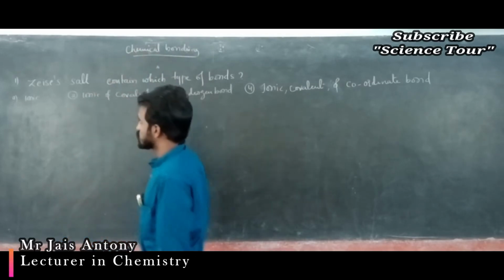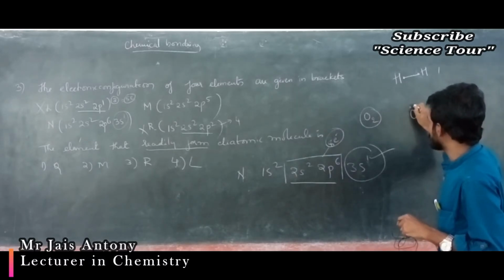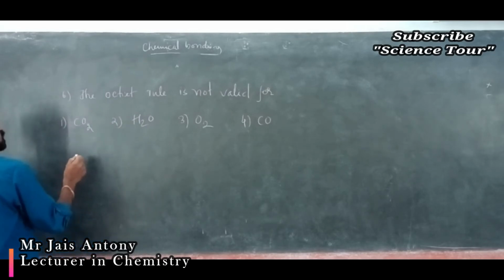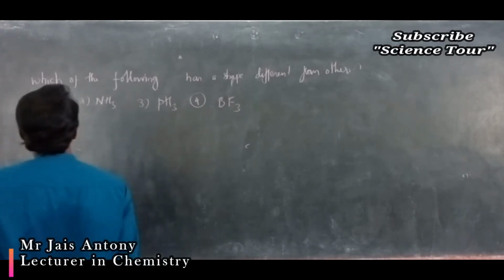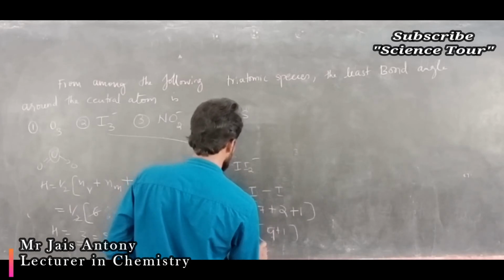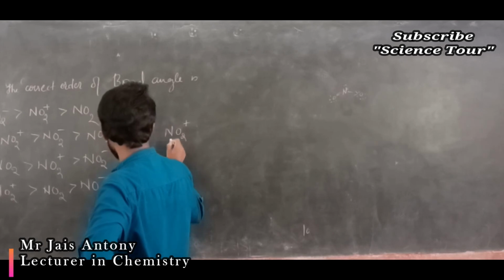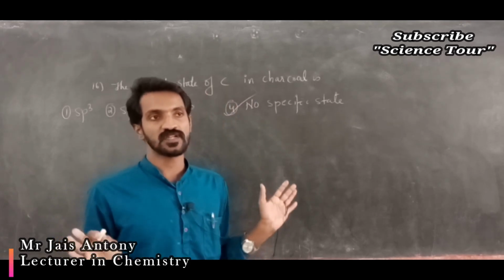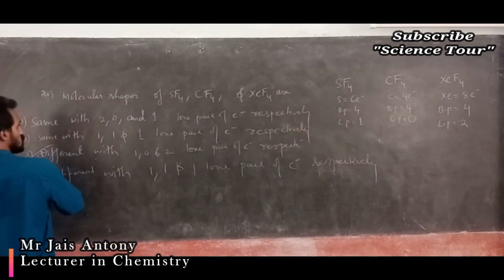JEE NEET Chemistry | Chemical Bonding | WORK SHEET AND SOLUTION | Mr Jais Antony Chemistry Classes